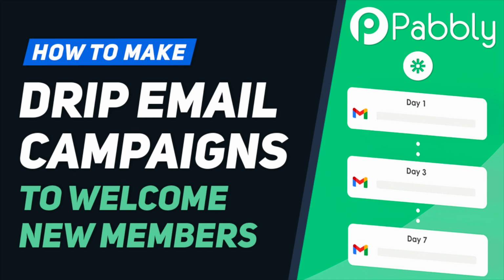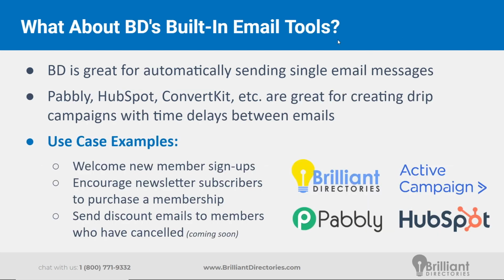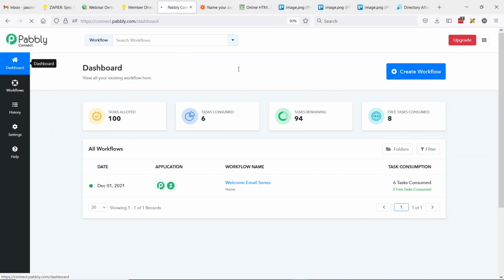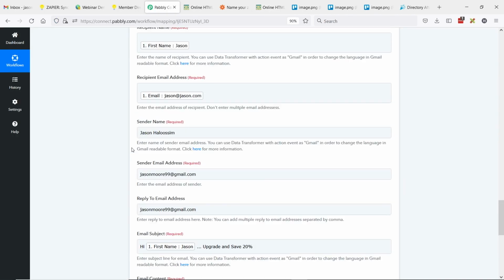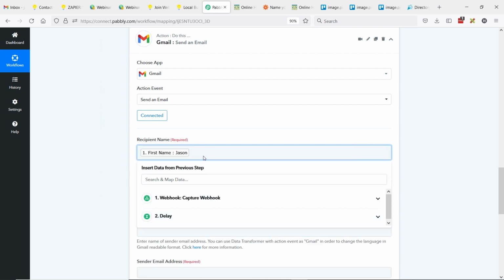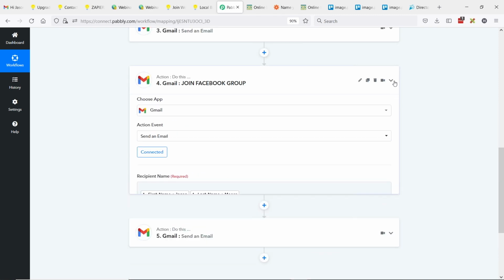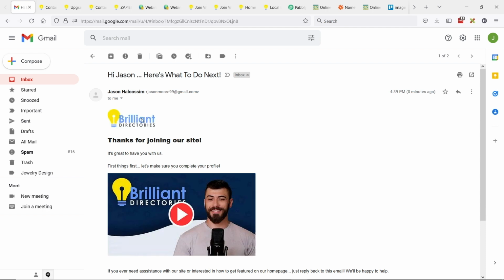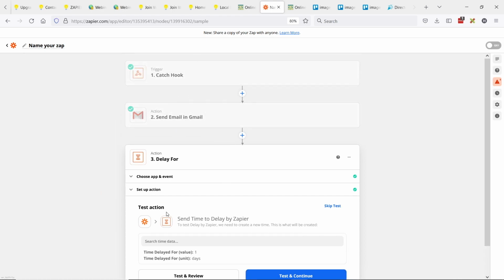Pabbly & Gmail: Make Drip Email Campaigns to Welcome New Members 📧 Grow Your Business!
👋 A drip email campaign is a series of pre-written sequences of emails that you can send to new members.

These types of campaigns are useful because you can communicate all the key information (and in the right sequence) so that your members know what you need them to know.
➡️ In this video, we’ll teach you how to make drip email campaigns using Pabbly. We’ll show you a great visualization that explains how a drip campaign will go, and then go into the technical details of how to set one up yourself.
Watch the video to see the full tutorial!

💬 Have you sent a drip email campaign before to your website members?

🧭 Video Chapters:
0:00 - Intro
0:54 - Previously… Zapier: Sync Your Brilliant Directories Data with Mailchimp
1:21 - What Is a Drip Email Campaign?
3:50 - What About BD’s Build-In Email Tools?
6:33 - Let’s Make an Email Sequence with Pabbly & Gmail
23:42 - Let’s Make an Email Sequence with Zapier & Gmail